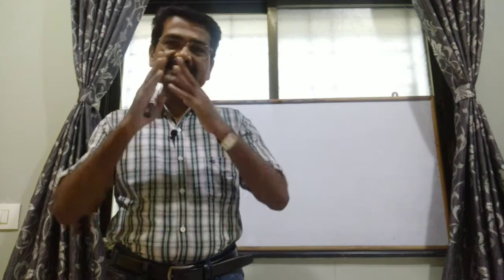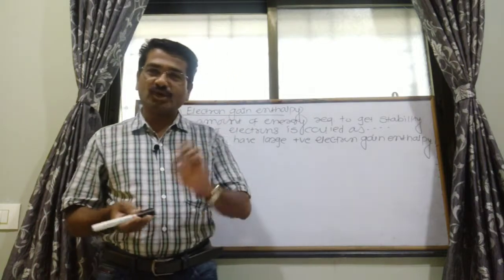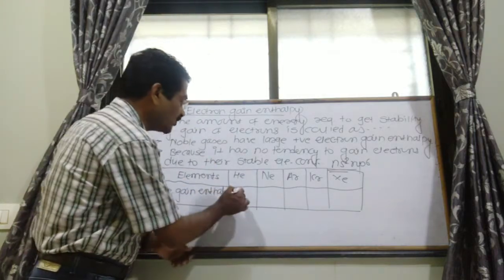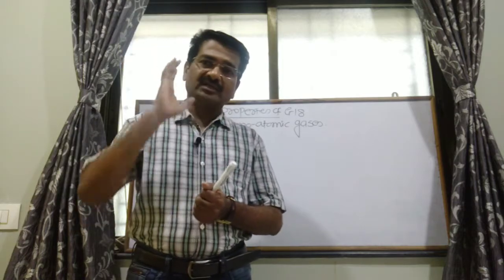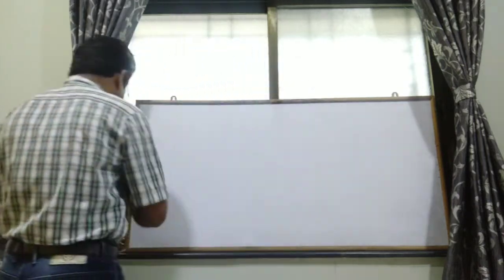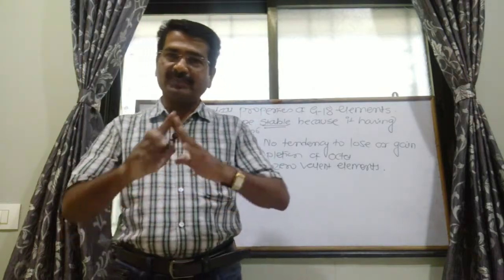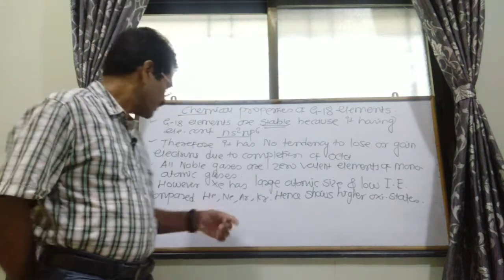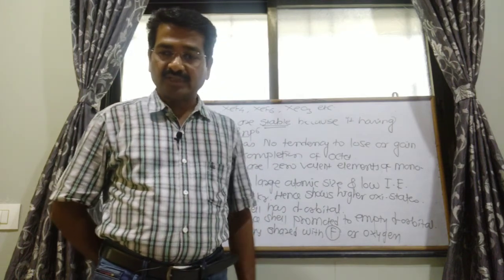Group-18Elements(Lec-26).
Electron gain enthalpy, Chemical properties of G-18.